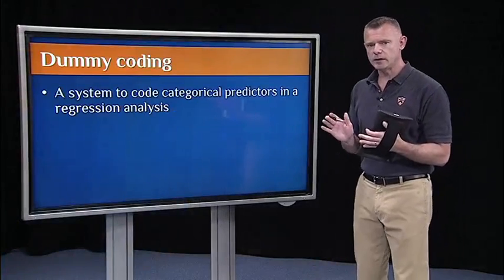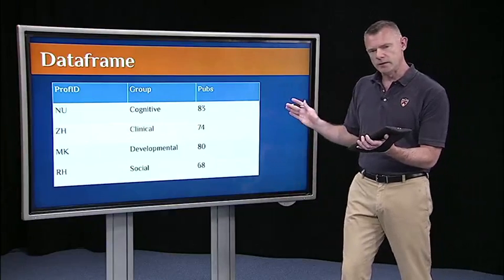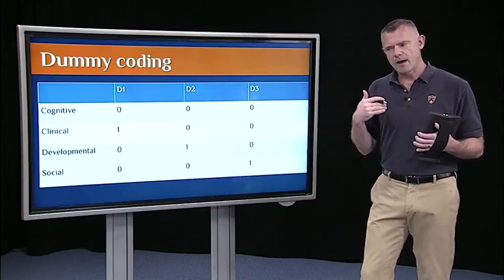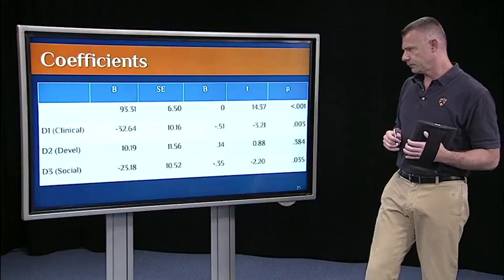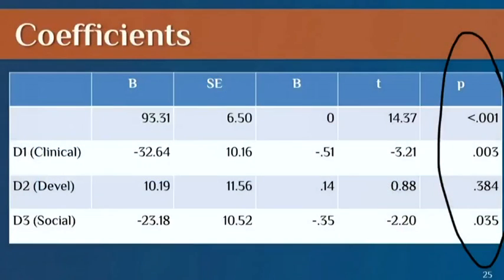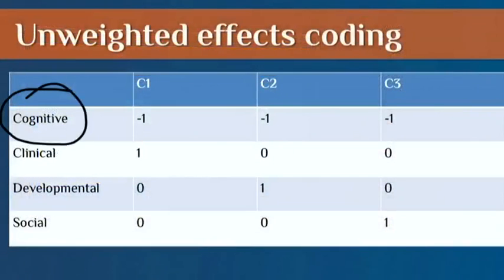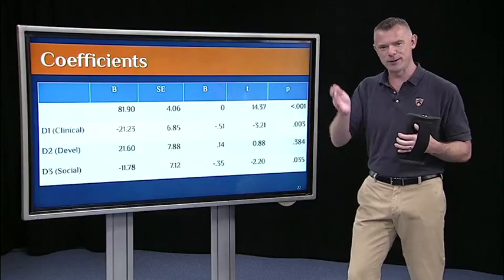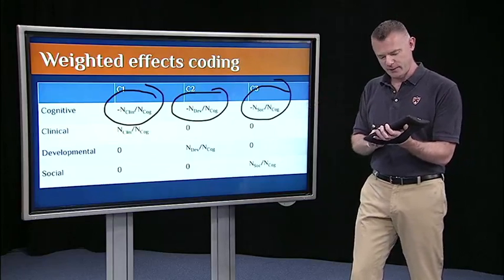13 2 Dummy coding 12 24